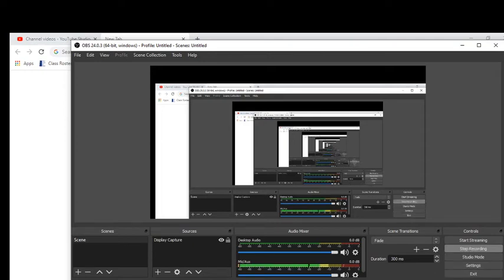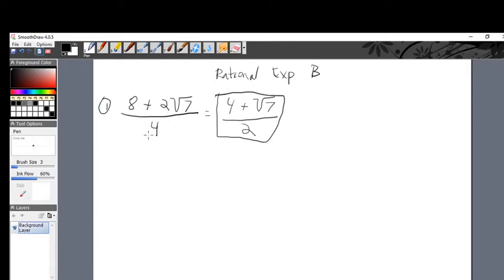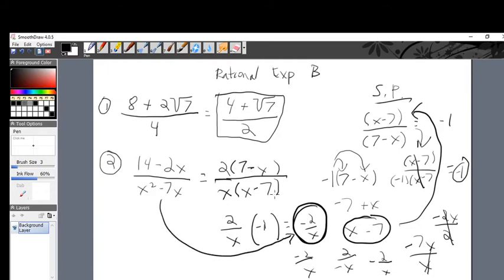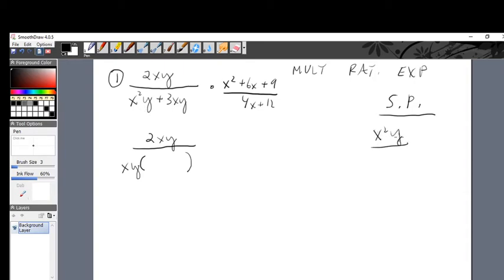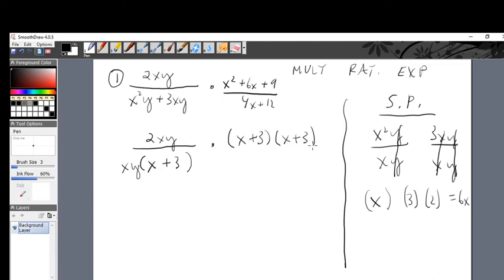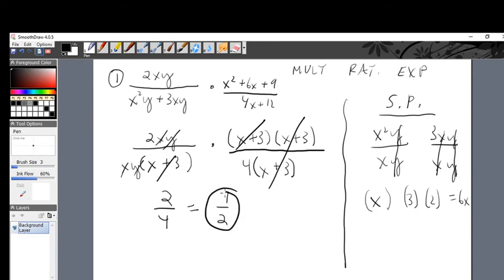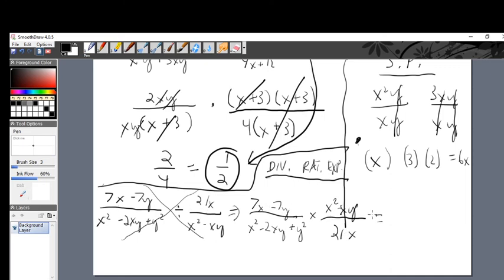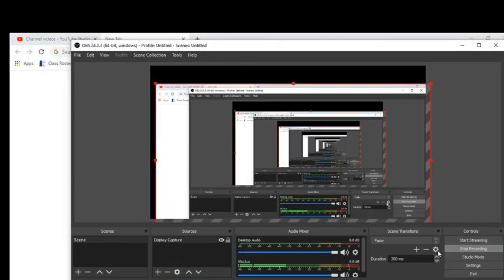M105 F '20 VID 19 rational exp B